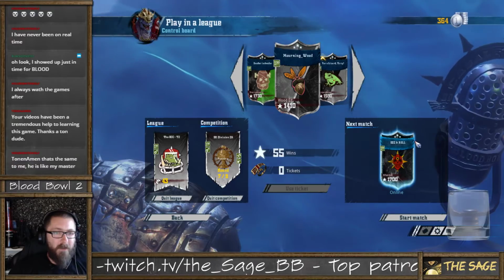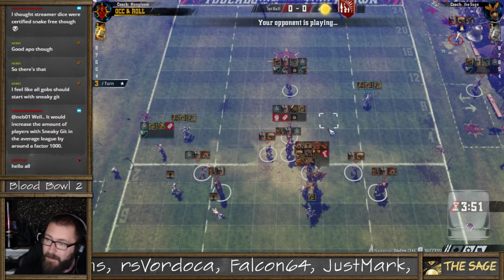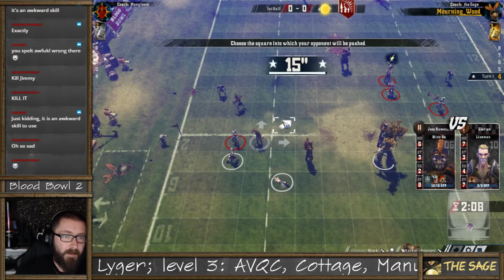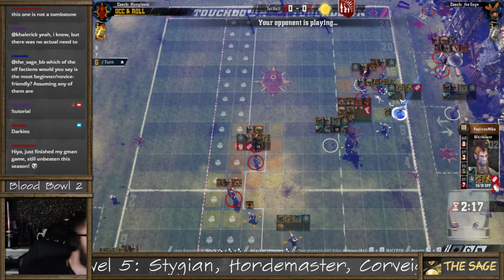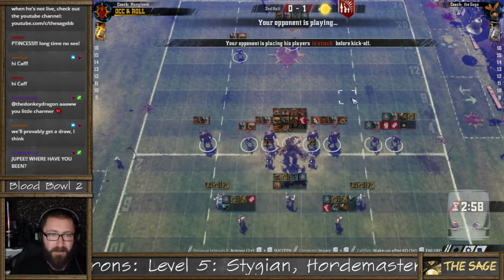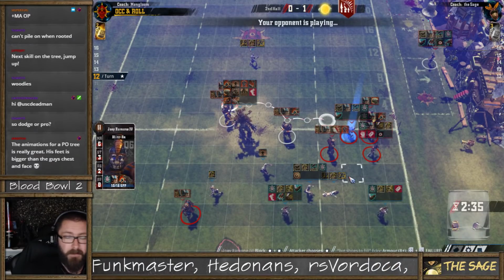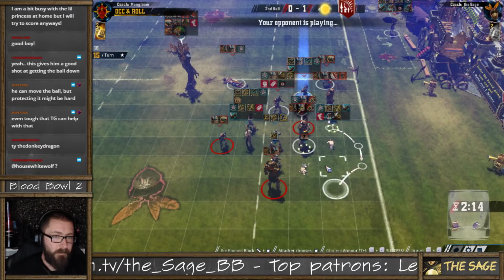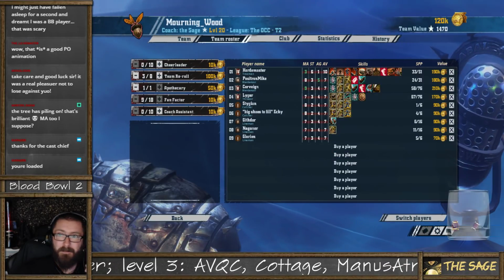Blood Bowl 2 - Wood Elves (the Sage) vs Khemri (Mongloom) - OCC G7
If you would like to support the Sage, consider becoming a Patron

(Sage gets a commission)

If you'd like to receive updates from the Sage about the game, bloodbowl news, stream schedule, etc., you can find him on

Obviously, the intro video is material from Cyanide / Focus Home Interactive, and was used here with permission.